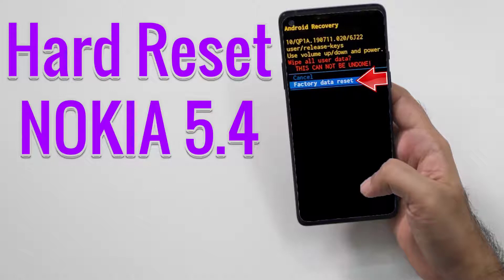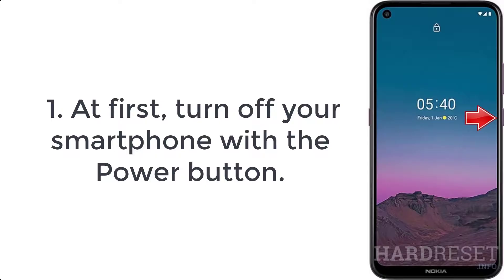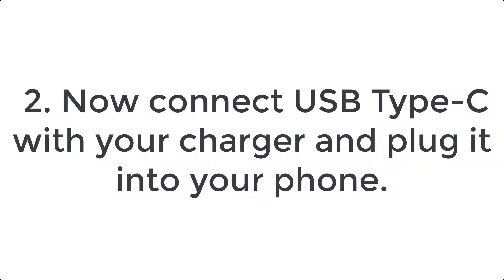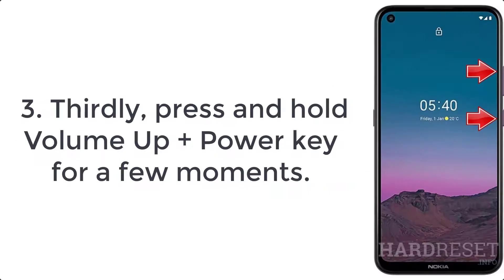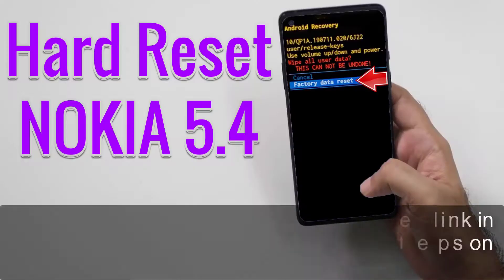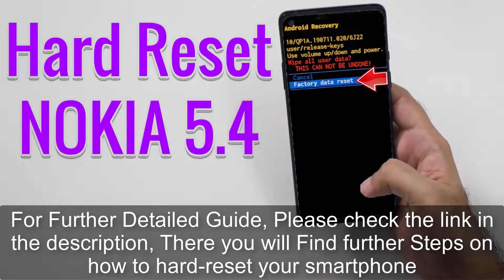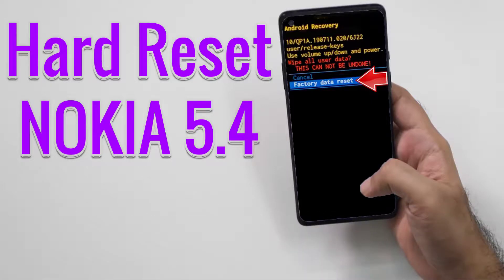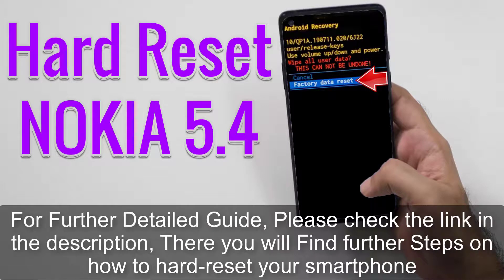Hard Reset Nokia 5.4 | Factory Reset Remove Pattern/Lock/Password (How to Guide)